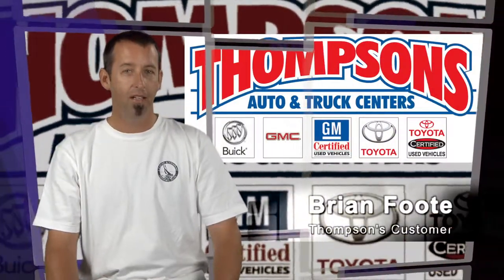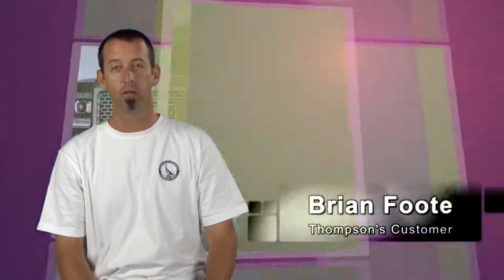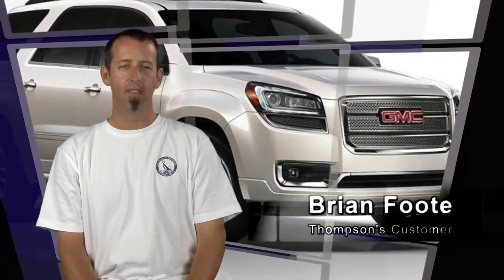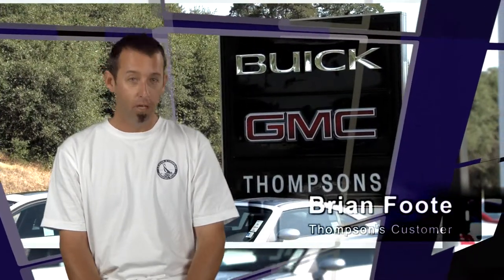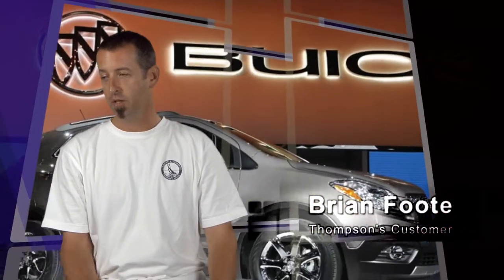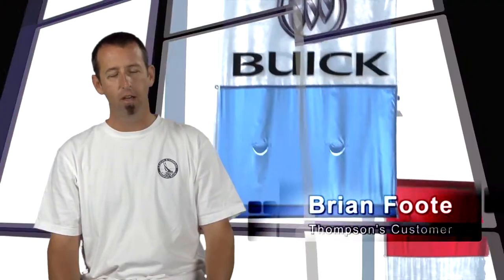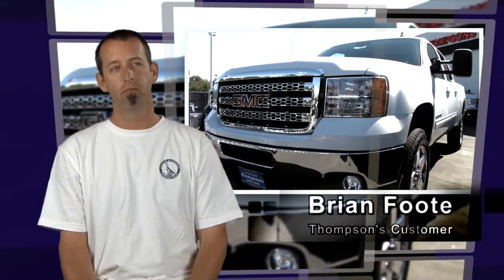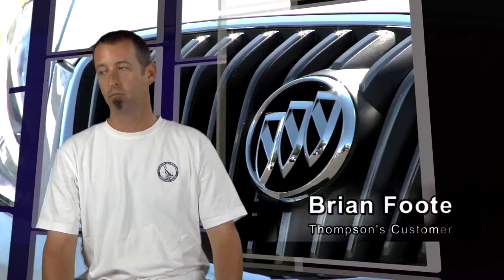Thompson's Testimonials Brian Foote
This video is about Brian Foote